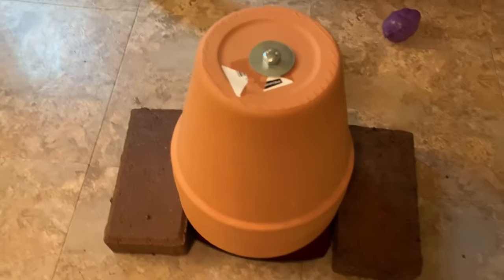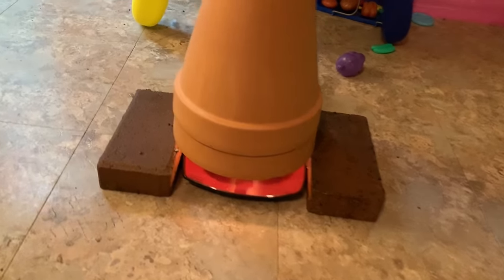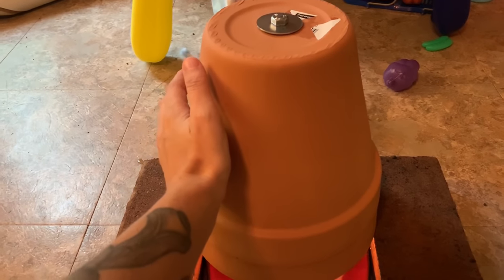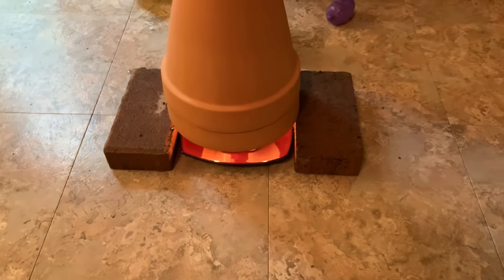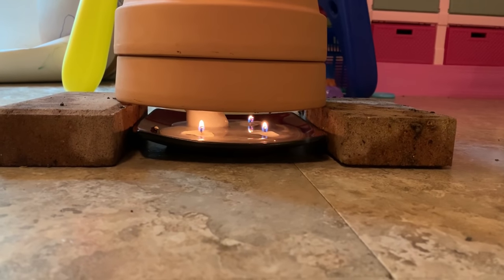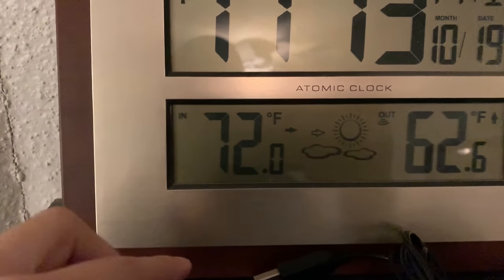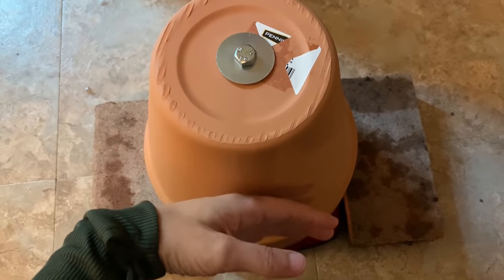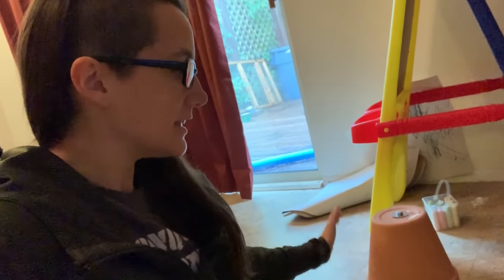DIY TERRA COTTA POT HEATER FAIL? [Prepping 365: #109]